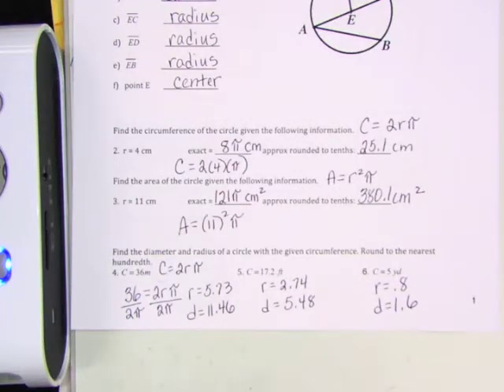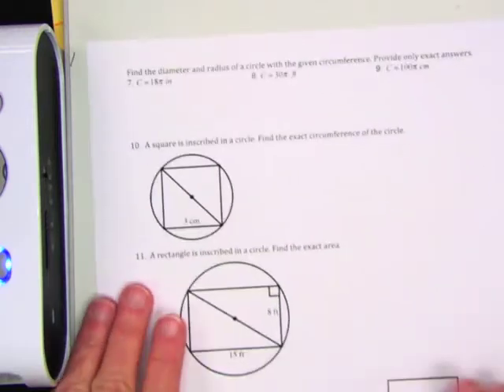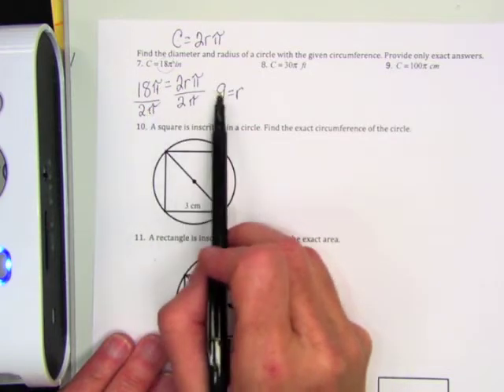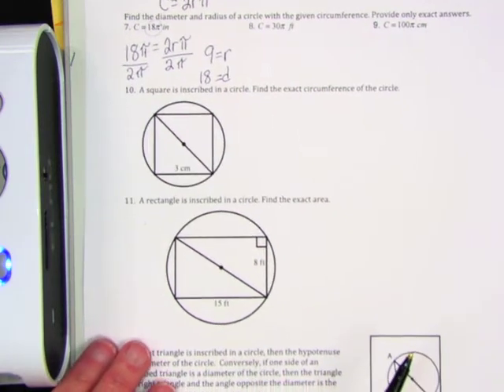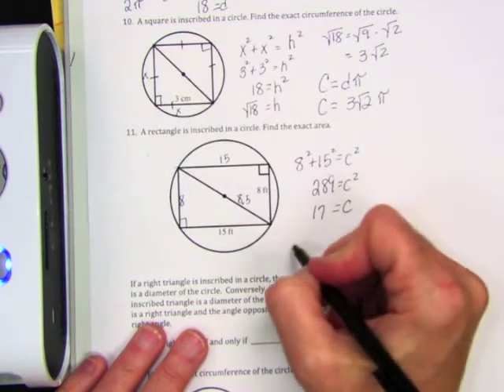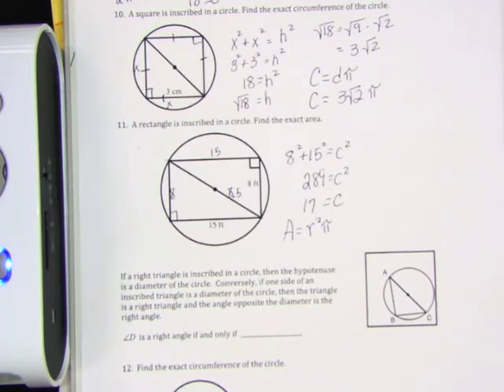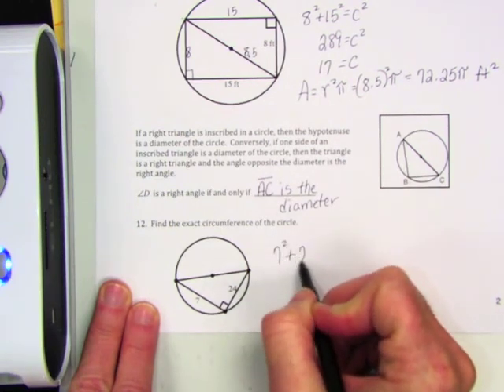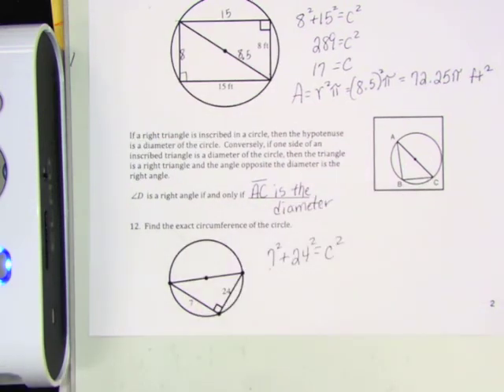U7_O2_NotesPage2